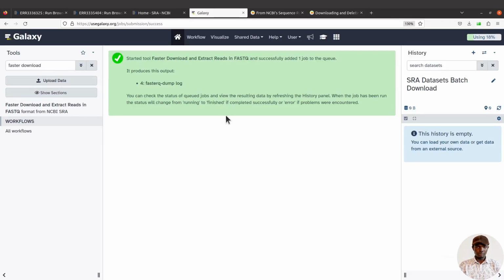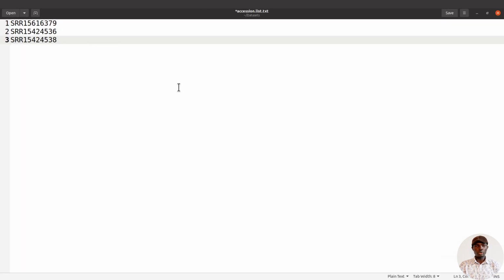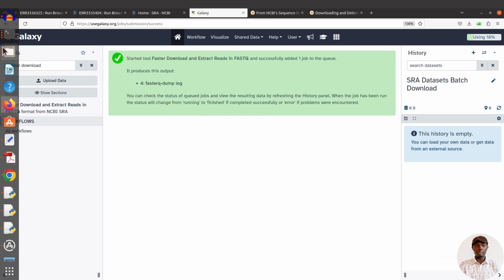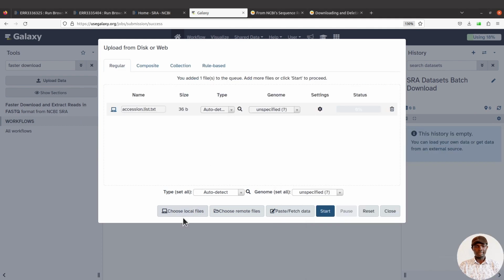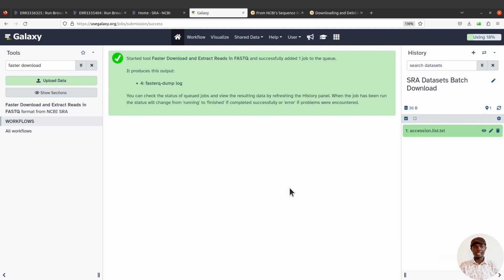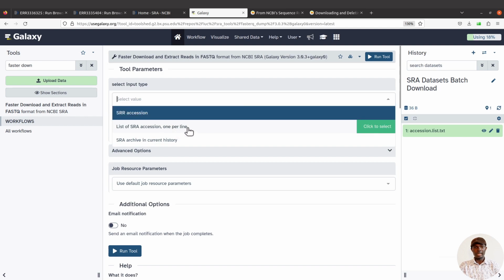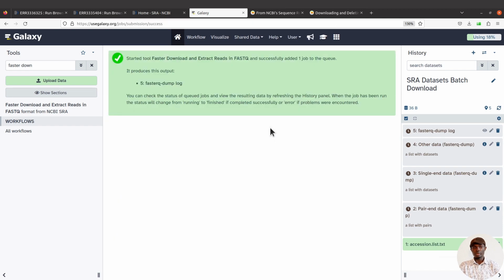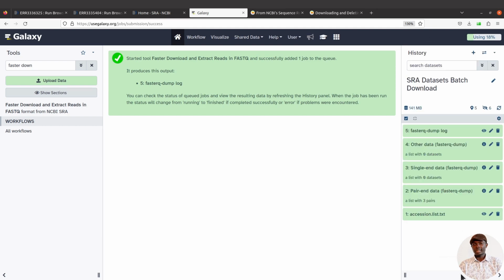Import Data from SRA to Galaxy Batch Download with Multiple Accession IDs Episode 1